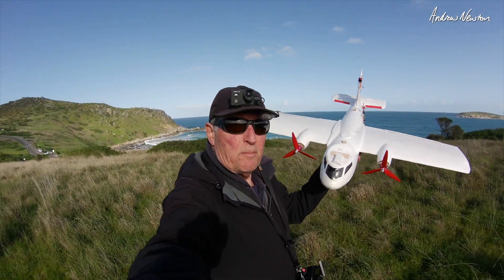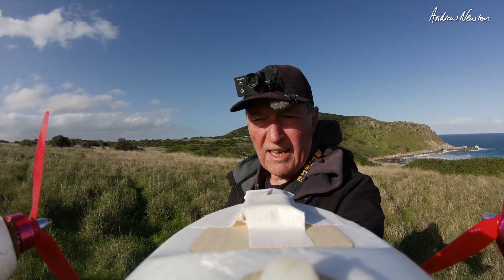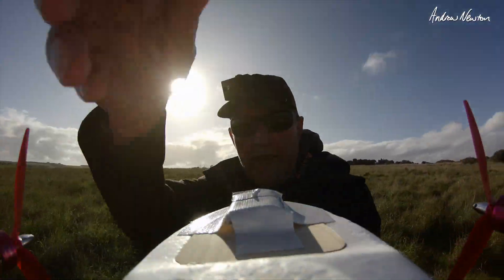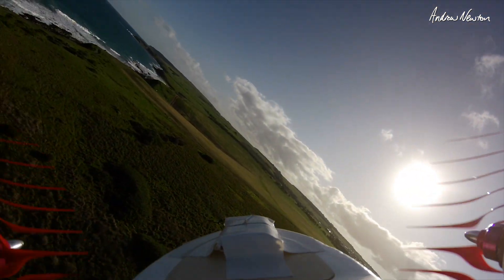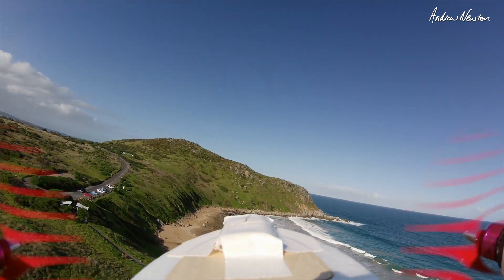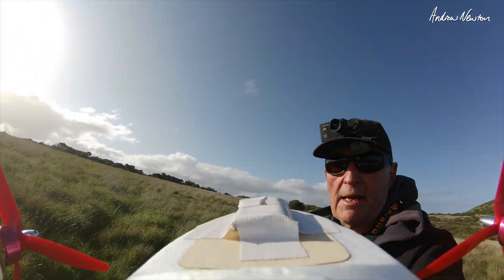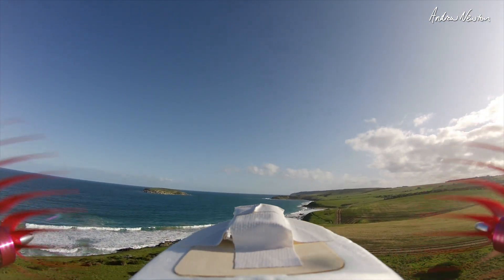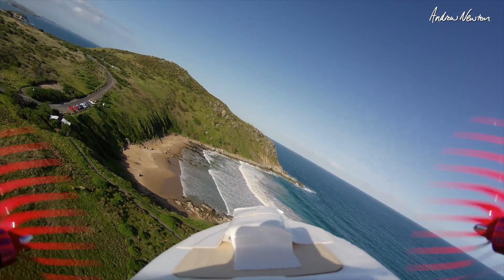Twin prop spin direction test with motor loss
Testing whether the direction of spin makes a difference to torque roll when one motor is stopped. The theory is that with props spinning outward (at the top) a motor loss would give worse torque roll than with inward spin.
But I could not feel any difference. Both spin directions were equally difficult to control with one motor stopped.
Finwing AlbaBird on 4S 3300, Radiomaster Zorro 4in1 with FrSKY X8R, Runcam 2 4K